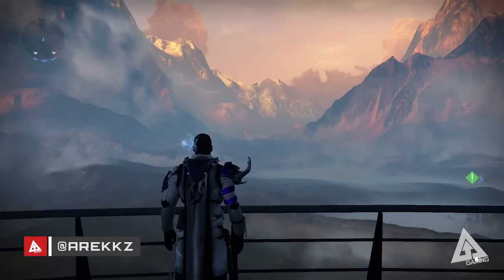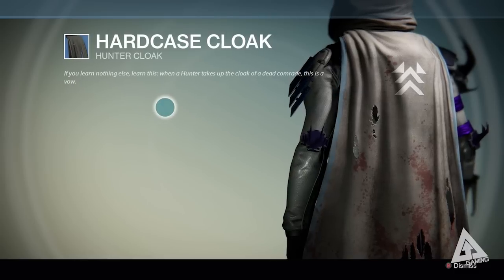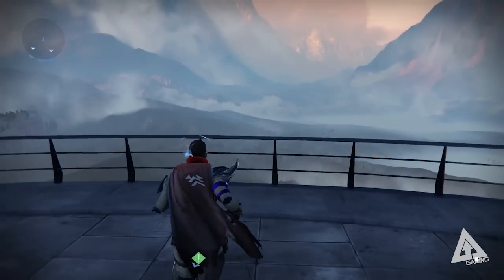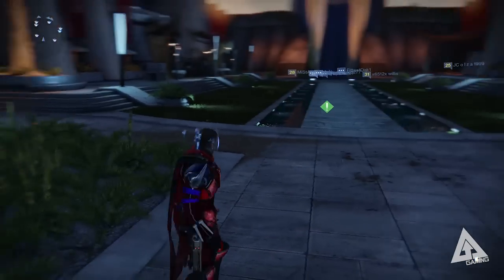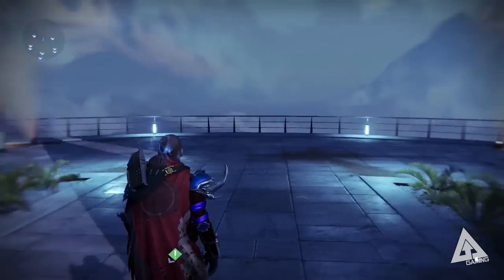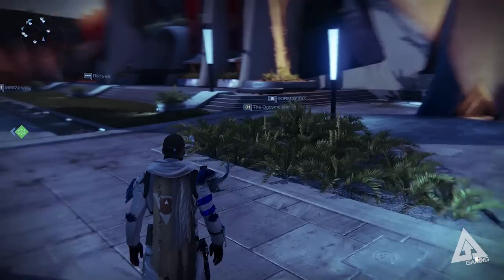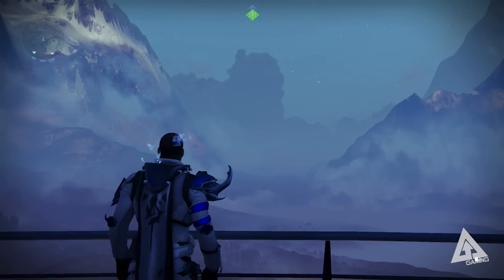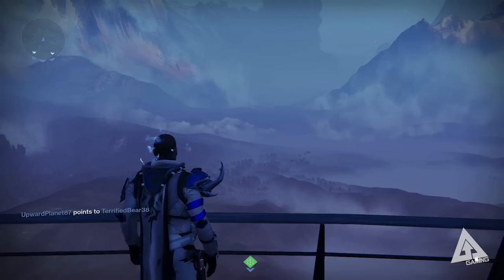Destiny Top 5 Hunter Cloaks